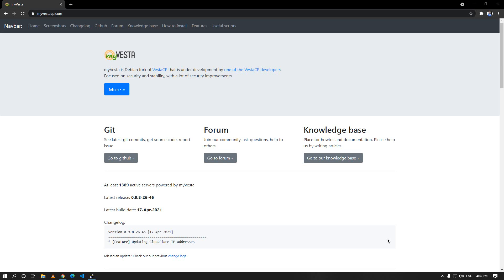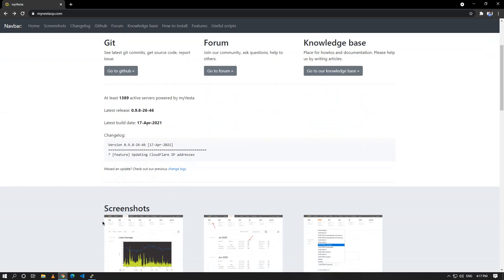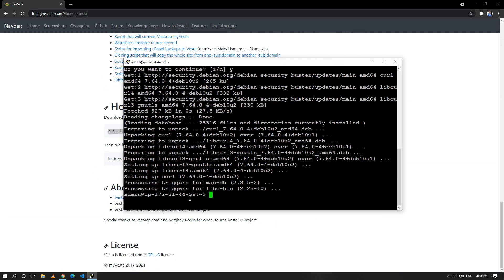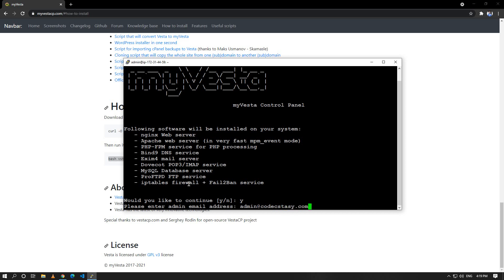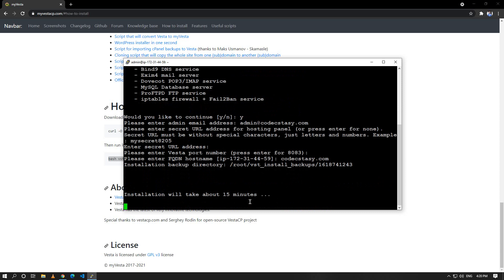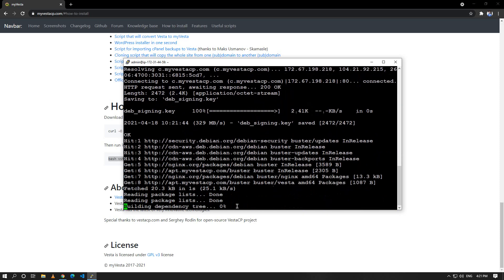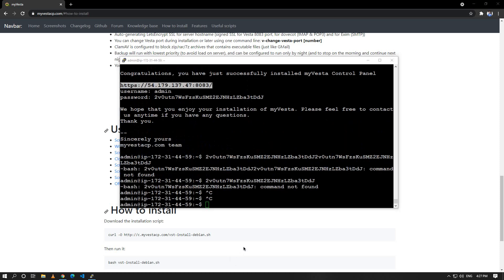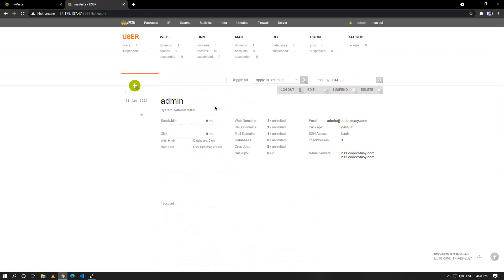16 Installing MyVesta | AWS/VPS made easy | Vesta Panel Tutorial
Hey guys,
I have come up with a new tutorial that how you can manage your VPS server very easily for free. This is also a full VestaCP tutorial, a full AWS tutorial mostly a full AWS EC2 Tutorial. By this, you may also learn how to manage the VPS server easily.

Here I've shown you how to install a better version of vestacp